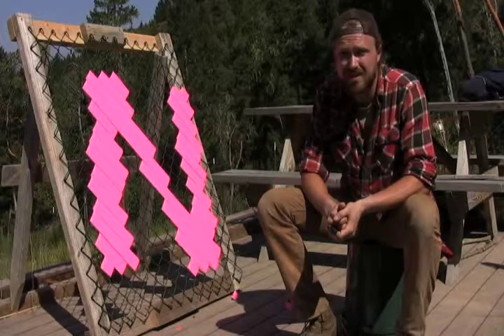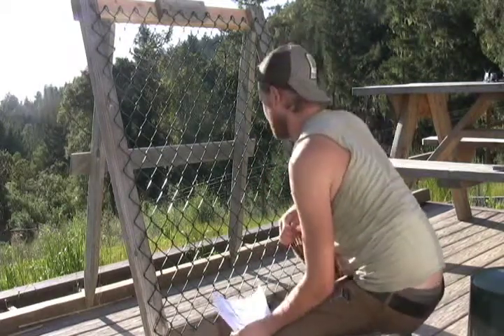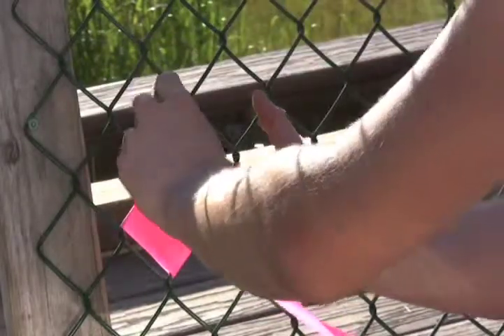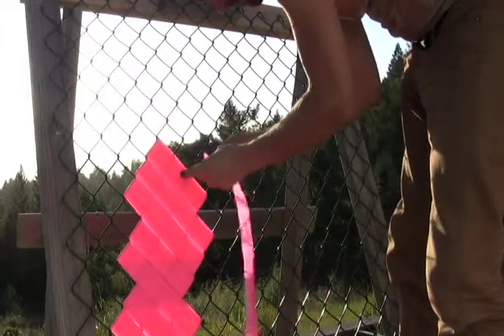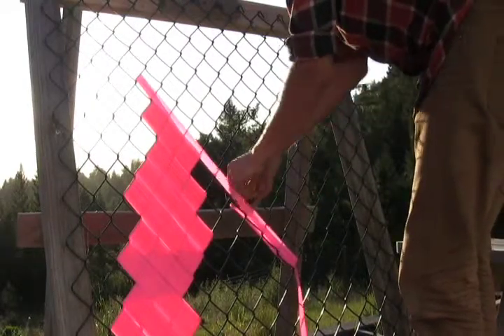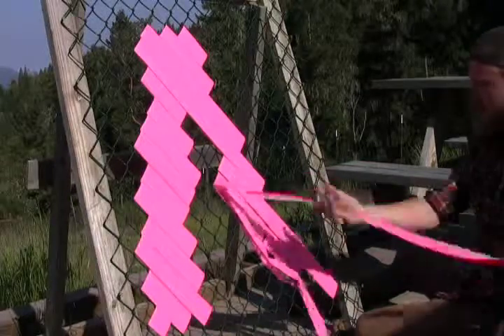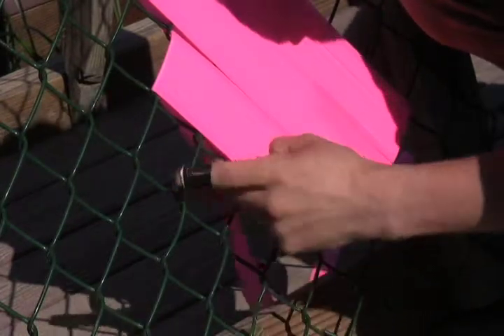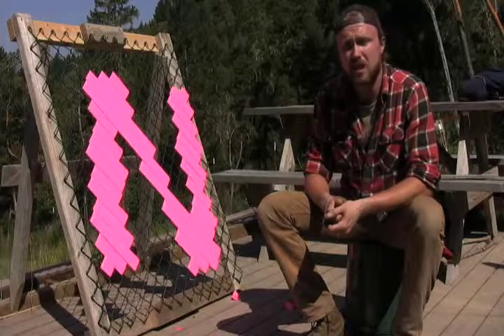Flagging Tape Wrapping Demo